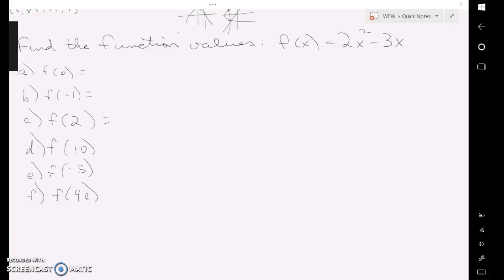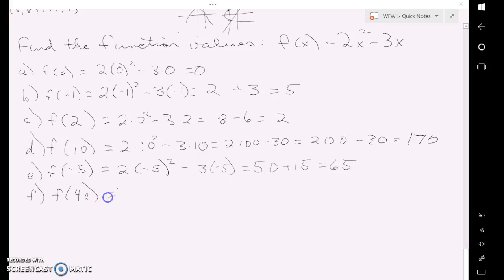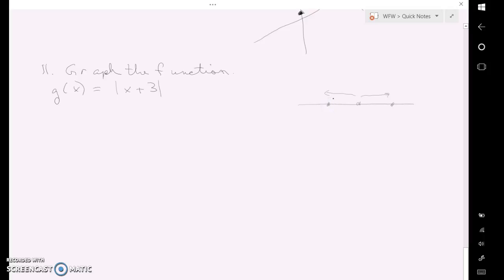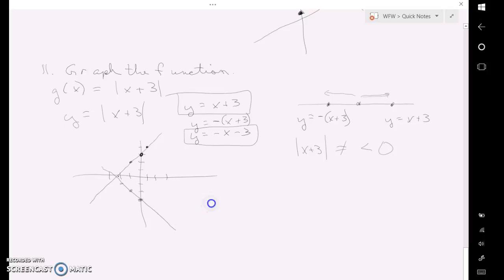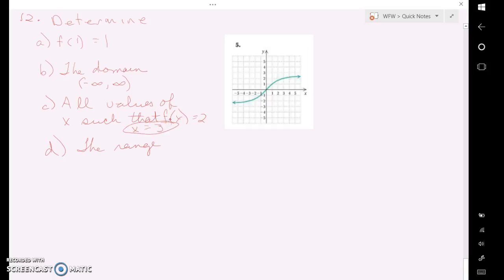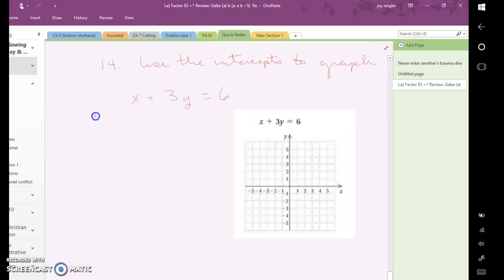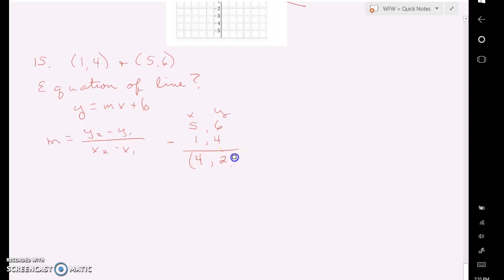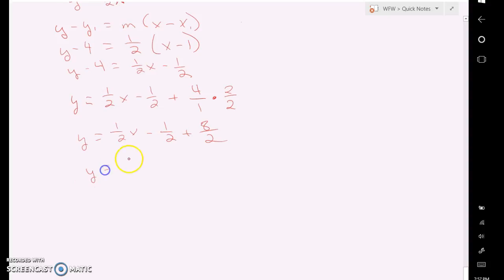310 Final Exam Review Pt 4, #9-15